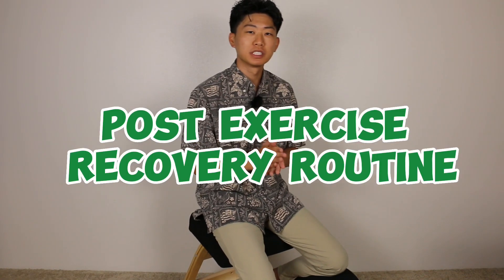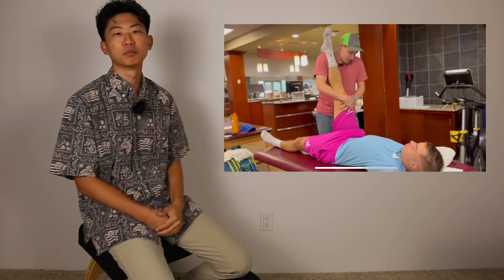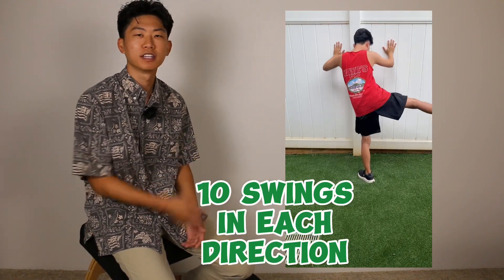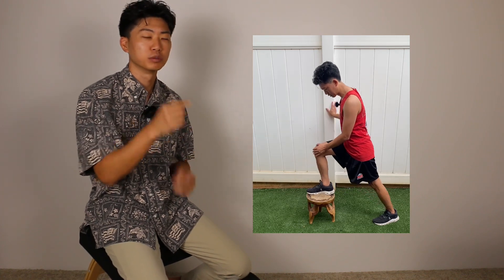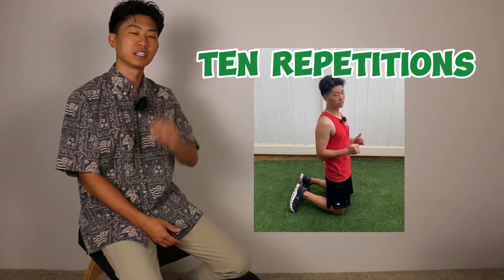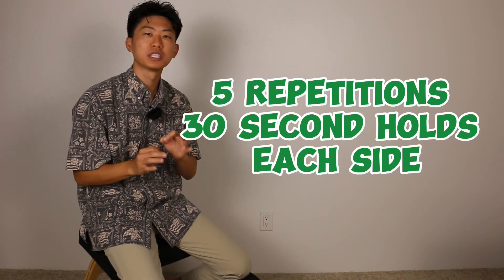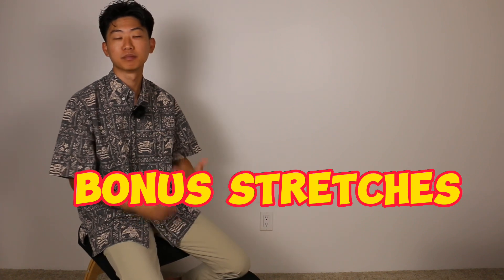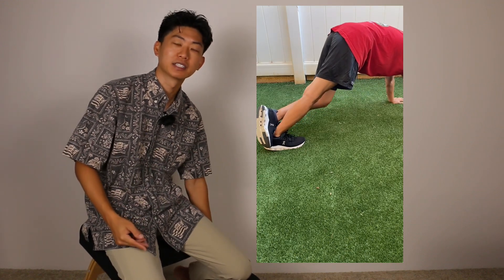How to Recover Faster for Pickleball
This is my review and breakdown of Ben Johns’s post tournament recovery video.

These stretches can be done on your own! And can help to improve muscle soreness, as well as reduce your risk of overuse injuries!

Stick around to the end of the video to learn some of the stretches I think they missed, but that you won’t have too.

This video is not endorsed by Ben Johns and is just my personal analysis of the recovery routine.

Shoulder stretching videos linked  below 👇🏽 👇🏽